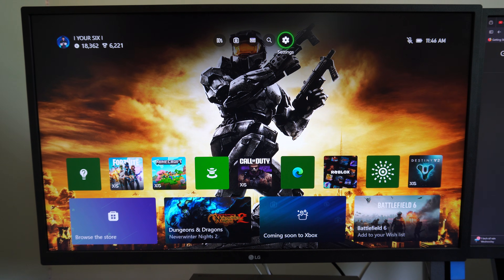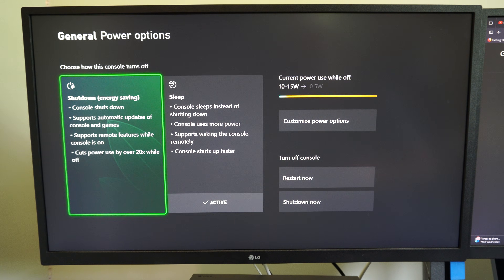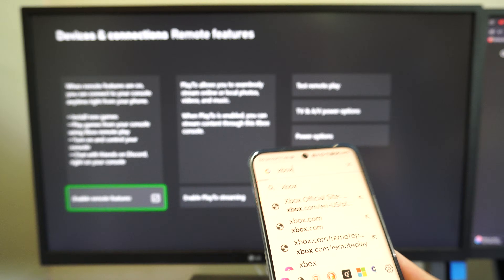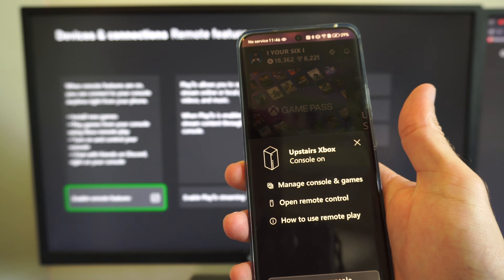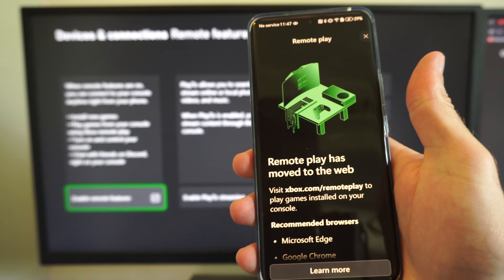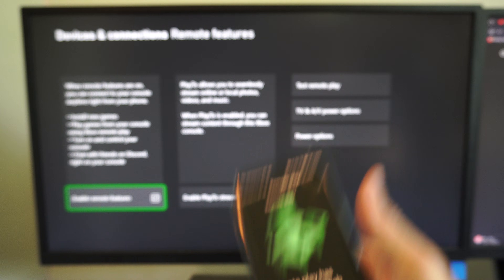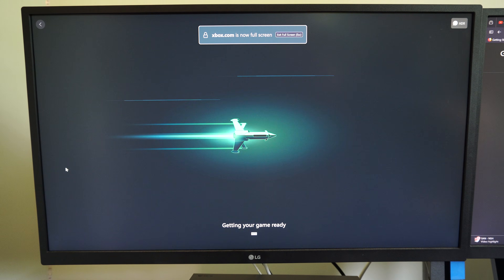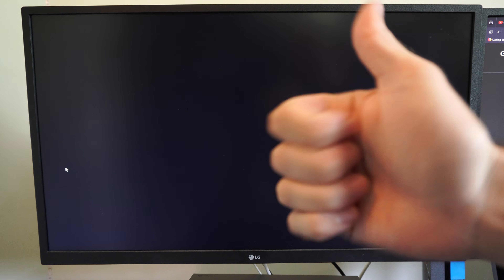How to Use Remote Play on your XBOX & use on PC or Any Browser (Best Method)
Xbox Remote Play allows you to stream games directly from your Xbox console to a different device, whether you're at home or on the go. This is different from Xbox Cloud Gaming (formerly xCloud), which streams games from Microsoft's servers and requires an Xbox Game Pass Ultimate subscription for most titles.

Here's the best method to set up and use Xbox Remote Play on your PC or any web browser:

Key Requirements for Xbox Remote Play:
    Xbox Console: Xbox Series X|S or Xbox One console.
Microsoft Account: With an Xbox profile, signed in on both your console and the device you're streaming to.
Controller: An Xbox Wireless Controller (or other compatible Bluetooth controller) connected to your PC or streaming device.
Internet Connection: A fast and stable internet connection.

    Minimum: 7-10 Mbps (for upload on your console's end, and download on your streaming device).

    Recommended: A 5GHz Wi-Fi network for your streaming device, and ideally a wired Ethernet connection for your Xbox console.
Power Mode: Your Xbox console must be set to "Sleep" power mode (formerly "Instant-On") to allow remote wake-up.

    Updated Software: Ensure your Xbox console's system software, the Xbox app on PC, and your web browser are all up to date.
Part 1: Setting Up Your Xbox Console for Remote Play (Essential for all devices)

This is the foundational step that enables remote play for any device.
    Turn on your Xbox console.
    Open the Guide: Press the Xbox button on your controller.
    Go to Settings: Navigate to Profile & system (your gamertag icon) - Settings.

Select Devices & connections: In the left-hand menu, choose Devices & connections.

Select Remote features: From the options on the right, select Remote features.

Enable Remote Features: Make sure the "Enable remote features" checkbox is checked.

Configure Power Options (Crucial for Remote Wake-Up):
    While still in Settings on your Xbox, go back to the main settings menu.
    Select General - Power options.
    Under "Power mode," select "Sleep."

        Why Sleep? This mode keeps your console in a low-power state, allowing it to download updates in the background and, critically, be woken up remotely by the Xbox app or browser. If it's in "Shut down (energy saving)" mode, you won't be able to turn it on remotely.

Test Remote Play (Recommended): While in the "Remote features" menu, select "Test remote play." This will run a diagnostic to ensure your network and console are ready. Address any issues it identifies before proceeding.

 Using Remote Play on Any Browser (PC, Mac, Mobile, etc.)
Xbox now offers Remote Play directly through a web browser, making it accessible on more devices.

    Supported Browsers: Ensure you are using a supported web browser. Microsoft generally recommends:

        Microsoft Edge (latest version)
        Google Chrome (version 85 or later)
        Safari (for iOS/iPadOS/macOS)
    Connect Your Controller:
        Connect your Xbox Wireless Controller to your device via Bluetooth (most common for browser play).

        For PC, a USB connection also works.
Open your chosen web browser and navigate

Sign In:

    You will be prompted to sign in with your Microsoft account. Use the same account that's signed in on your Xbox console.

Select Your Console:
    Once signed in, your connected Xbox console should appear. Select it.
Start Remote Play:
    Click the "Play" button or option to initiate the remote play session.

    Your console's screen will stream to your browser, and you can begin playing with your connected controller.